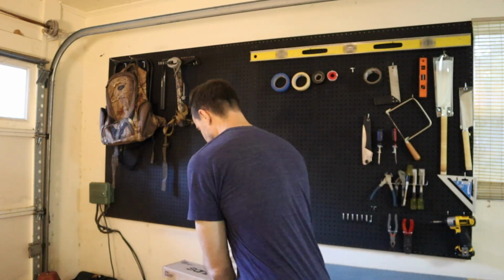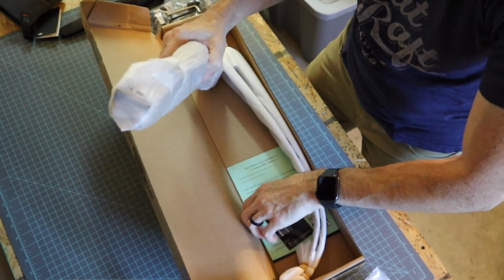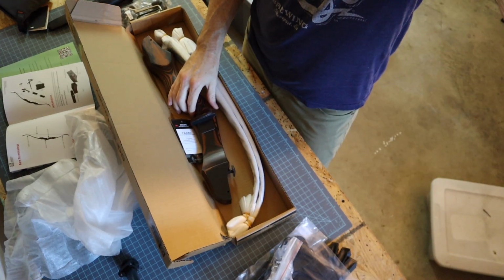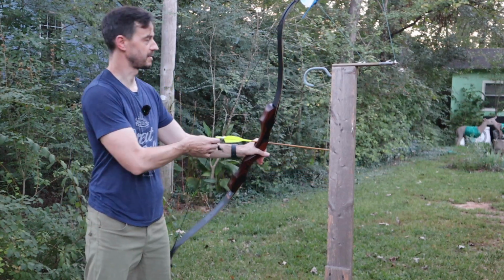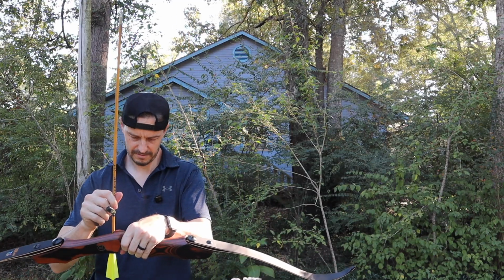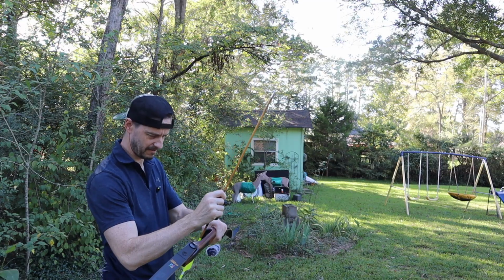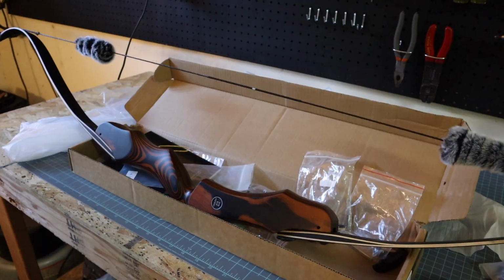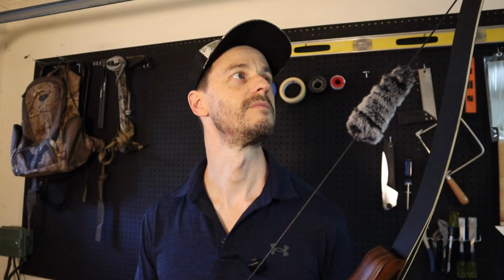Sanlida Hermit X8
Unboxing the Sanlida Hermit X8 set up and shooting